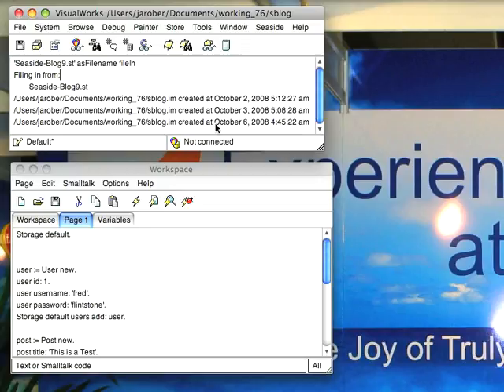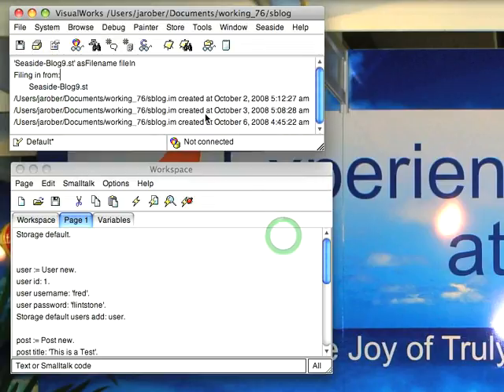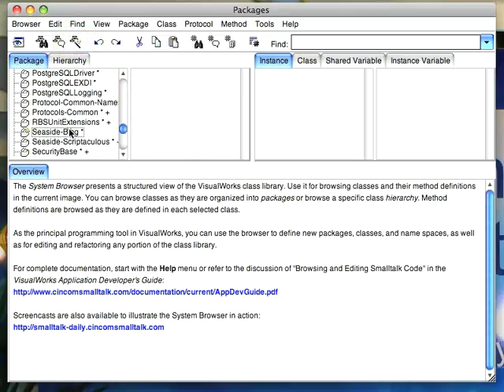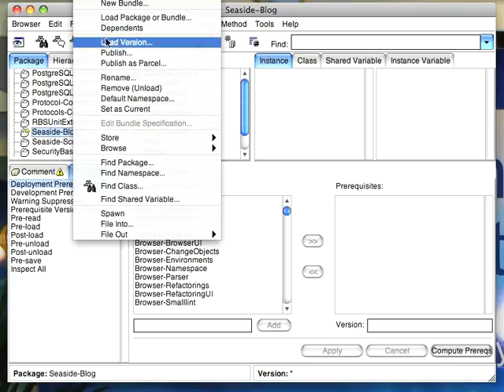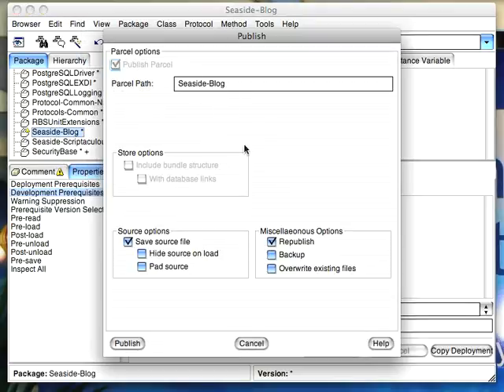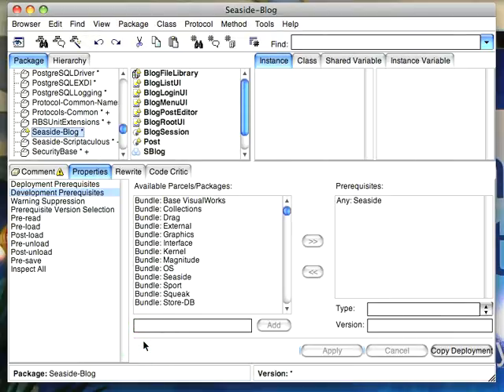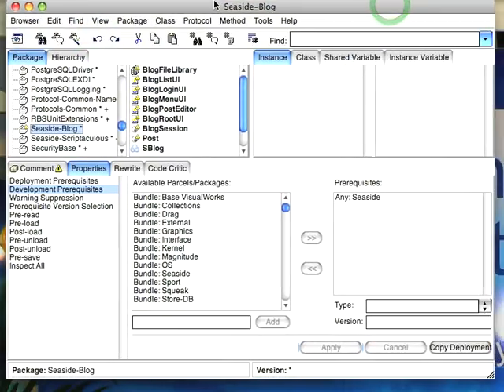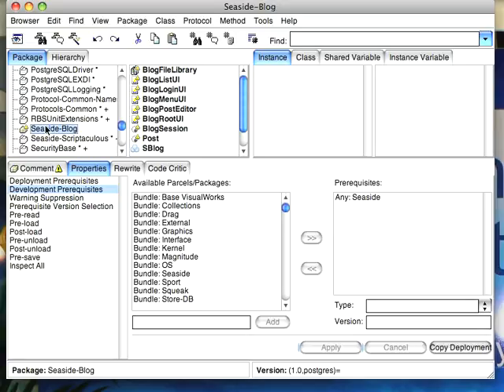Seaside Tutorial Part 12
Today, we look at how to save your work in Cincom Smalltalk - from file-out to Store publish